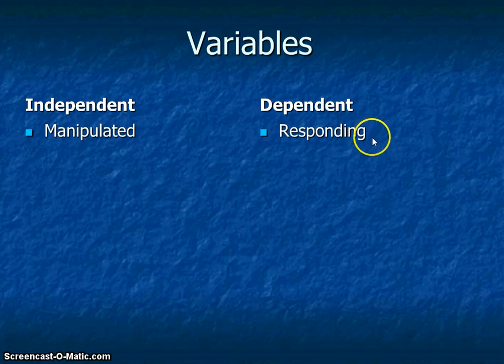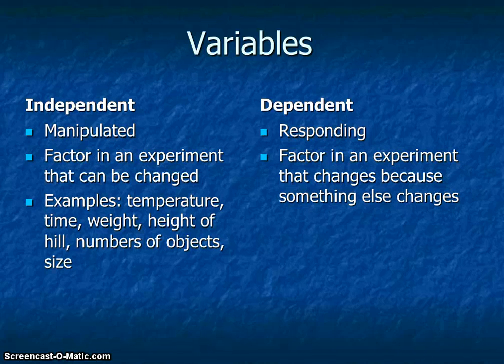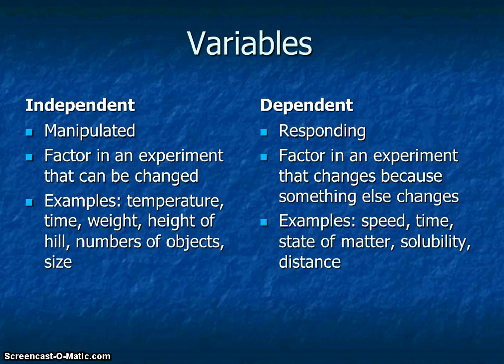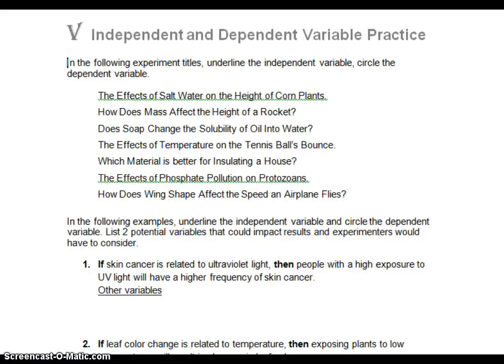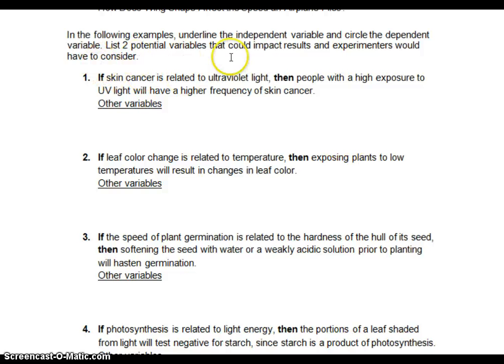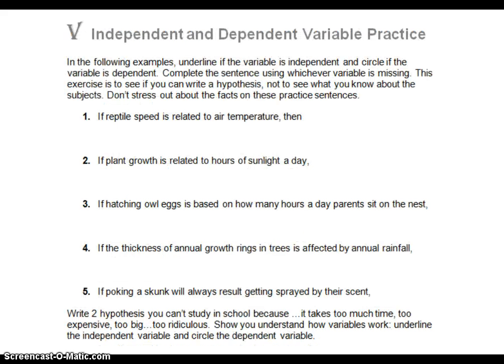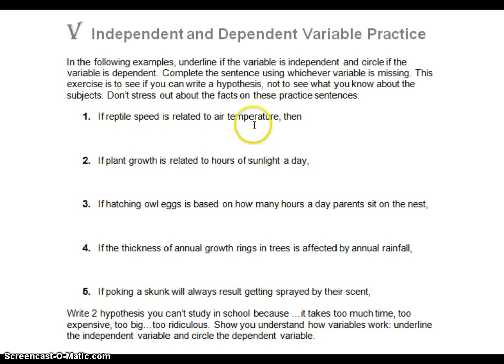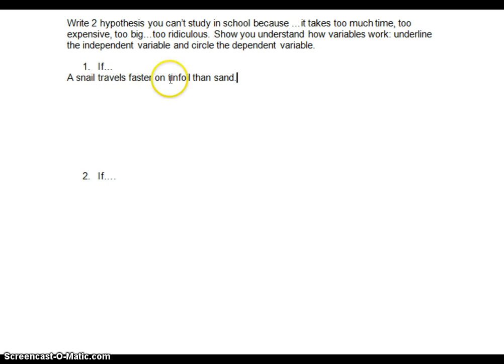Variable Notes and Practice